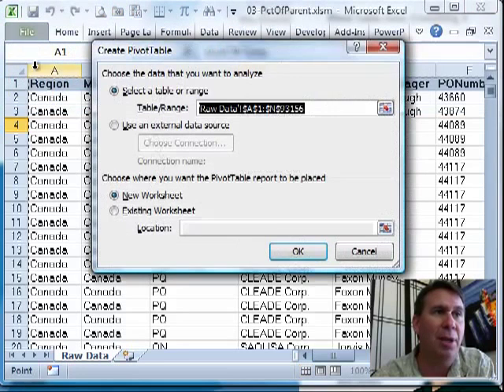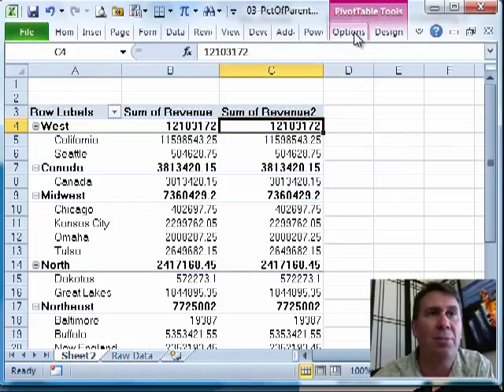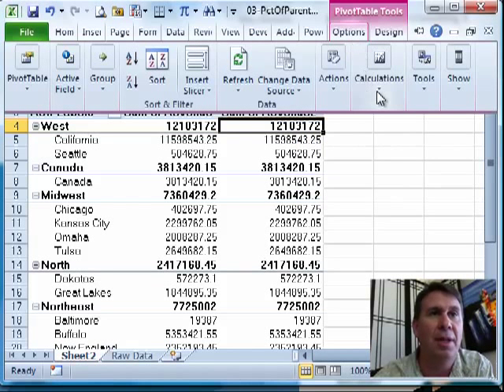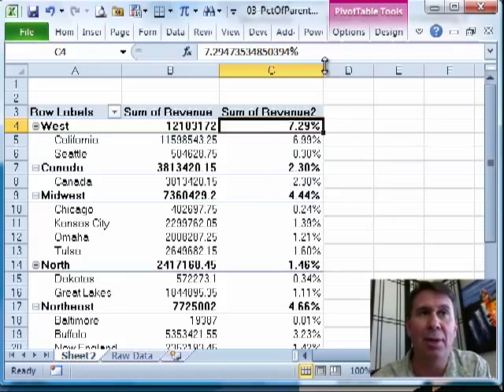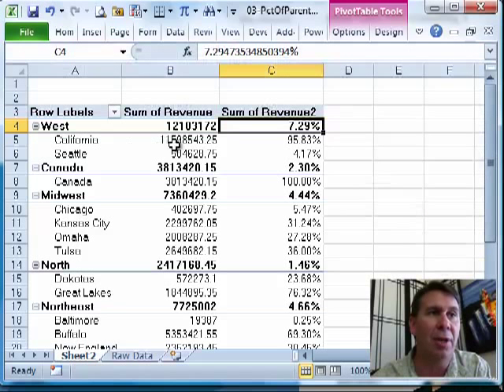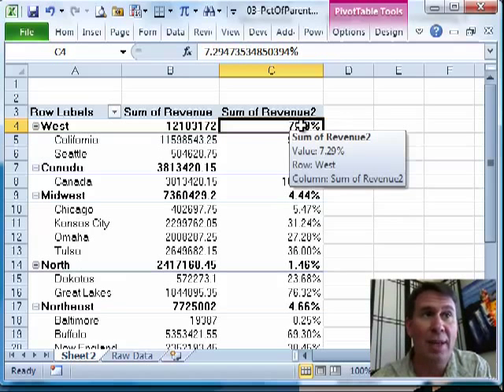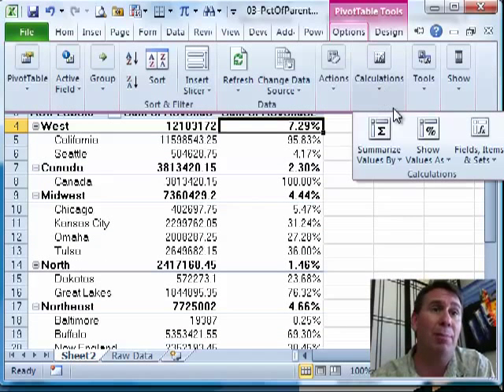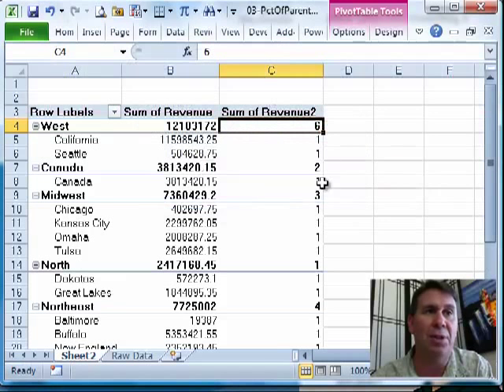Excel Pivot Tables Calculate the Percent of Parent Row - Episode 1280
Microsoft Excel Tutorial: Pivot Table and then Calculating the Percent of a Parent Row.

Welcome back to the MrExcel netcast! In this episode, we're diving into Chapter 3 of the Pivot Table Data Crunching for Excel 2010 book. And let me tell you, there's a great new feature that has been added for us in Excel 2010. So, let's get started by inserting a pivot table.

Once we have our pivot table set up, we can choose two different fields to analyze, such as region and market. And for this example, let's choose Revenue. Now, here's where the magic happens. We can go to Options › Calculation and then select "Show values as". And here's where we have the option for "Percentage of Parent Row". This is the Holy Grail that people have been wanting for a long time.

So, let's say we want to know what percentage of the West region is made up by California. In the past, this would have been a difficult calculation to do. But with the new "Percentage of Parent Row" option, we can easily see that California makes up 95% of the West region. And if we look at Seattle, we can see that it makes up 4% of the West region. And of course, the West region itself is 7.29% of the total.

But that's not all! Excel 2010 also added other useful calculations such as ranking values from smallest to largest and largest to smallest. These new features make it much easier to find the information we need in our pivot tables. So, if you ever need to calculate a percentage of a parent row, you'll be dancing with joy because it's now so easy to do.

Thank you for tuning in to this episode of the MrExcel netcast.

Table of Contents:
(00:00) Percentage of Parent
(00:19) Inserting a pivot table
(00:29) Choosing fields and changing values
(00:39) New feature in Excel 2010
(01:04) Percentage of Parent Row calculation
(01:34) New calculations added
(02:20) Clicking Like really helps the algorithm

This video answers these common search terms:
Adding and changing calculations in Excel 2010
Calculation options in pivot table
Choosing fields for the pivot table
Finding percentage of parent row
Inserting a pivot table
Pivot Table Data Crunching
Ranking values in a pivot table
Show values as percentage of column total
Show values as percentage of parent row